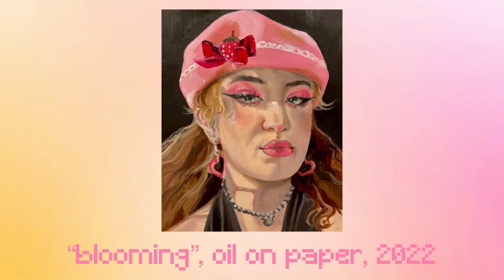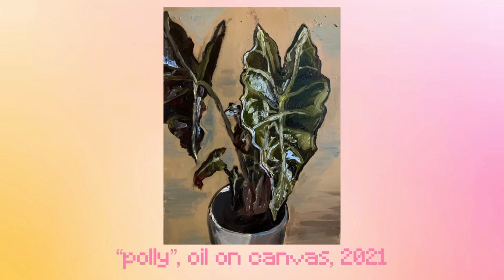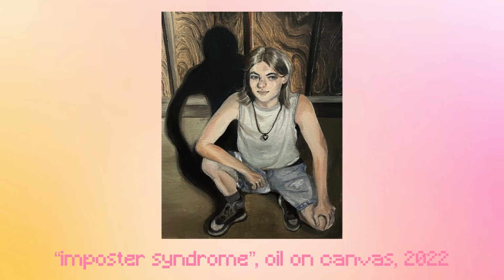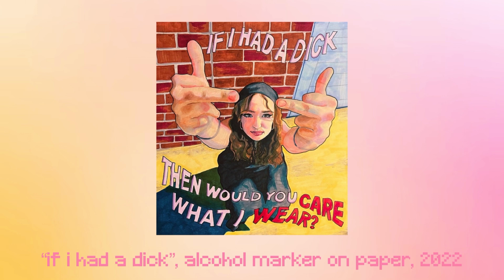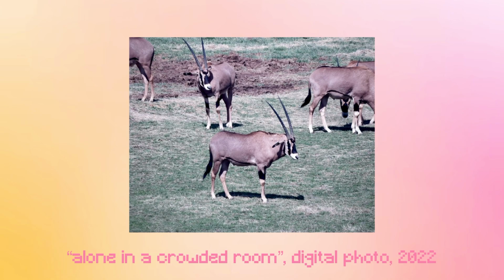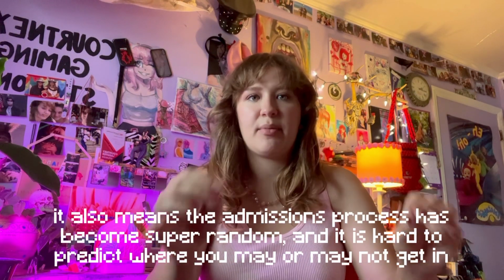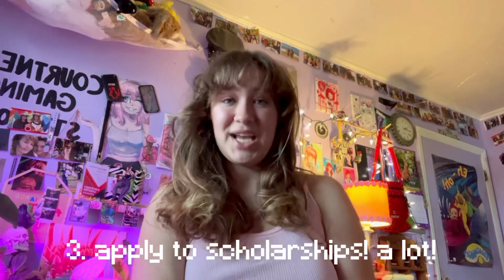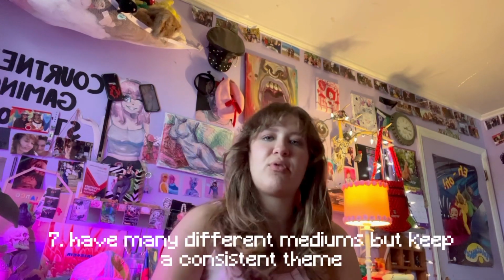MY COLLEGE ART PORTFOLIO + acceptances and all the tips you’ll need! ♡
Today’s video goes through my art portfolio, college acceptances, and the admissions process as a whole! Follow me through my journey to help you get accepted to art school! The video is divided into many helpful sections, so feel free to skip around or hone in! 💓

personal instagram: @courtneyyylassiter
art instagram: @courtneylassiterart